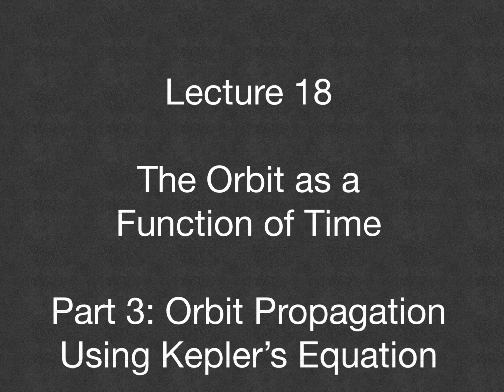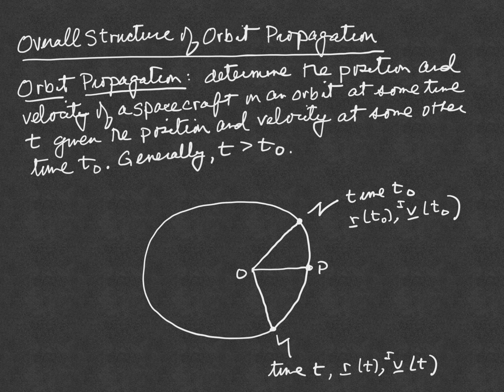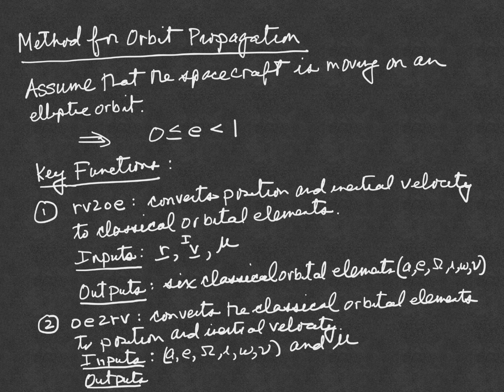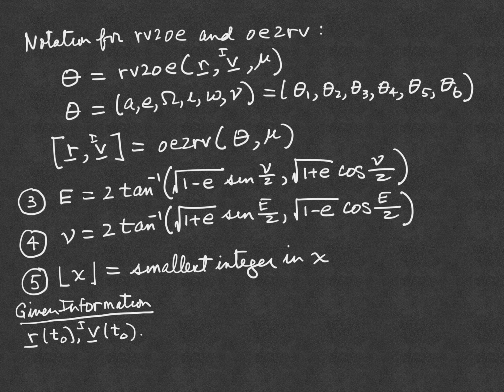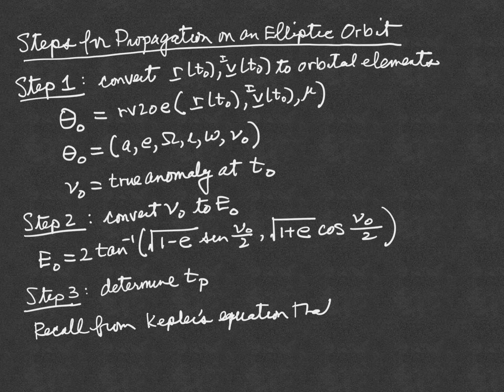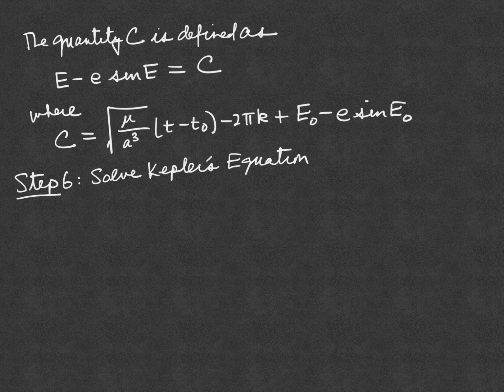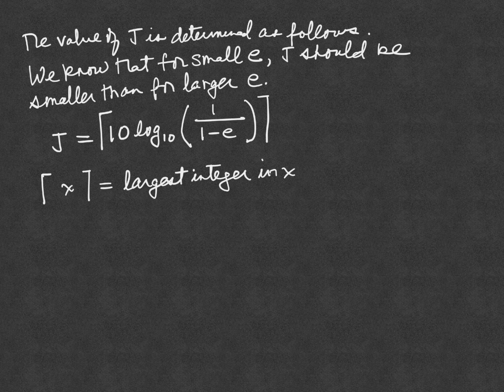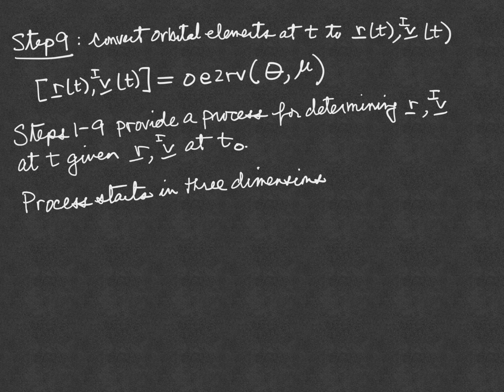Lecture 18 - Orbit as a Function of Time - Part 3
This video provides a method for propagation of the motion of a spacecraft on an elliptic orbit.  The method developed in this video is divided into several steps.  Α key aspect of this method is that it includes solving Kepler’s equation.  In particular, Kepler’s equation is used twice in the method.  First, Kepler’s equation is used to determine the time of periapsis crossing prior to the initial time.  Second, Kepler’s equation is solved via fixed point iteration for the eccentric anomaly at the final time of the propagation.  Using the eccentric anomaly, the true anomaly at the final time of the propagation is determined which in turn enables determining the position and inertial velocity of the spacecraft at the terminal time.